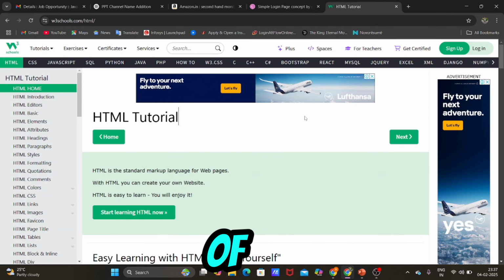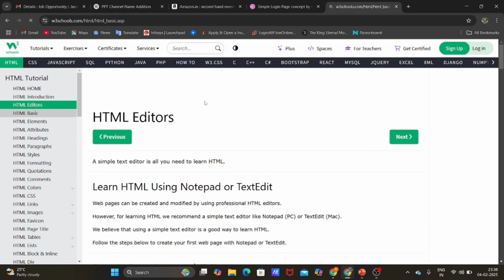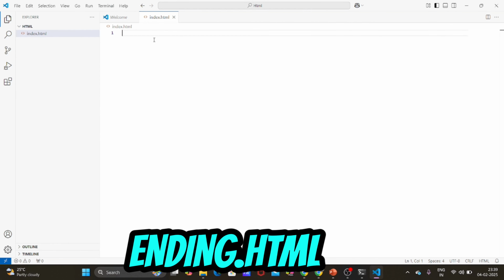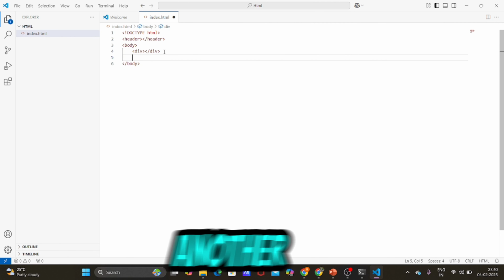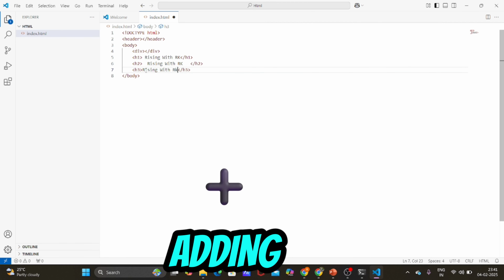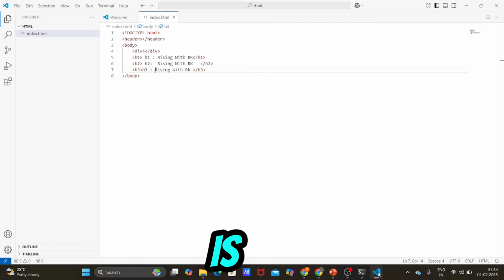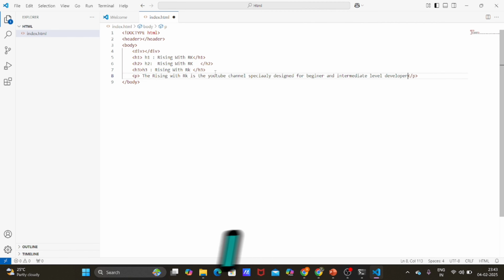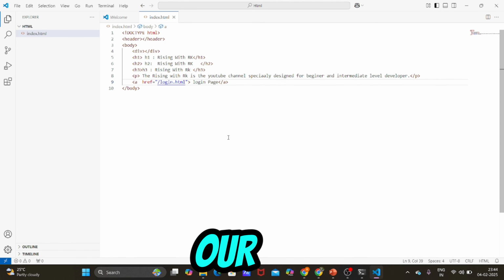"HTML Basics for Beginners & Intermediate Developers | Build Your First Webpage | Rising with RK"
🚀 Welcome to the first session of our HTML course! Whether you're a beginner taking your first steps in web development or an intermediate developer looking to strengthen your fundamentals, this video is for you!

🎯 What You'll Learn:
✅ What is HTML and why is it important?
✅ How HTML structures a webpage
✅ Essential HTML tags and elements
✅ Hands-on coding to create your first webpage

🔥 HTML is the backbone of web development—from simple blogs to complex web applications. Let’s start this journey together!

💻 Follow along with a code editor and start building!